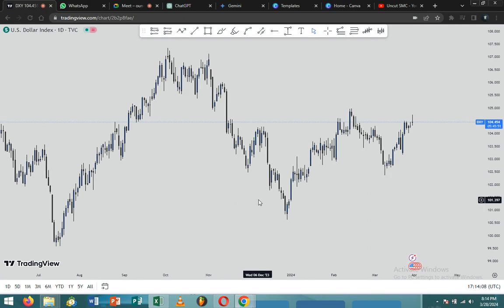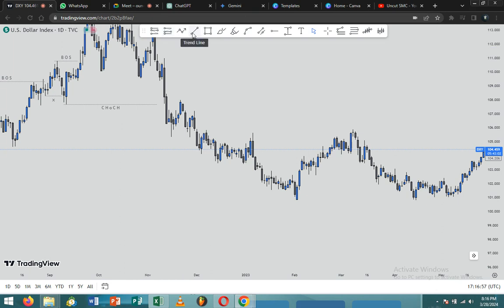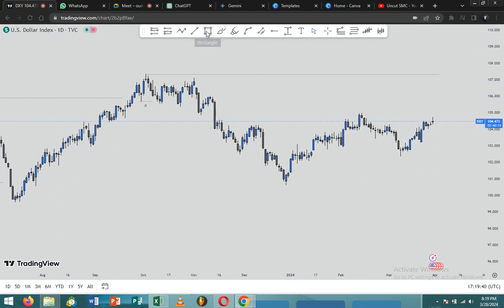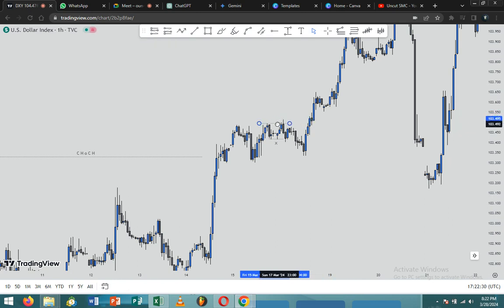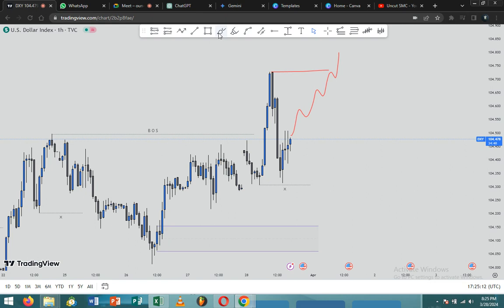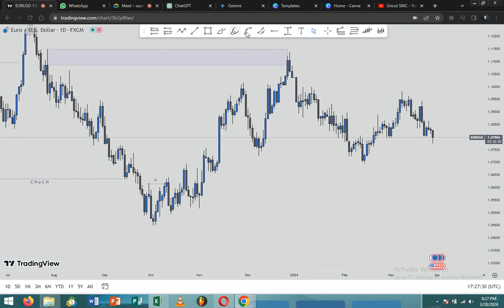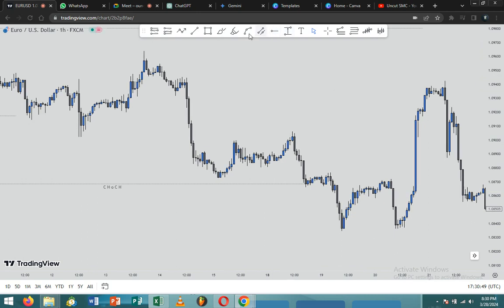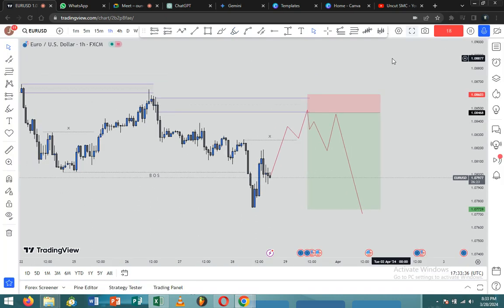Market snap shot; Top-Down Analysis of DXY and EURUSD" TRUE SMC